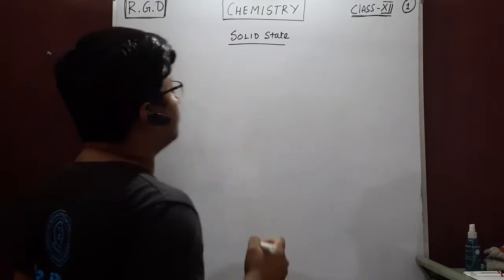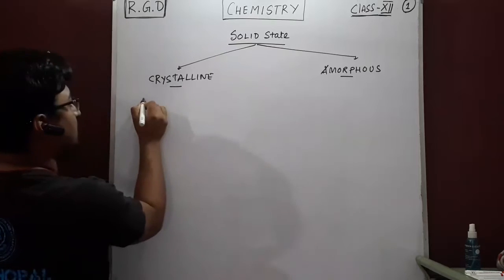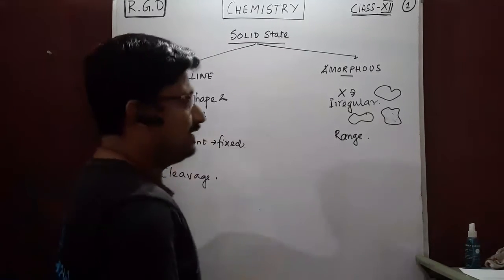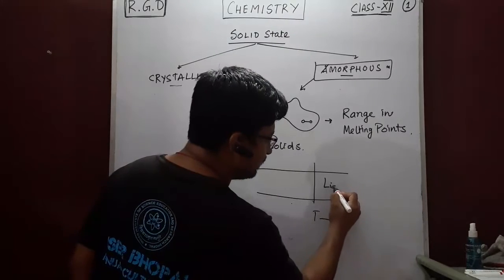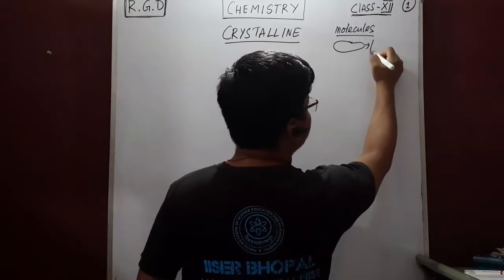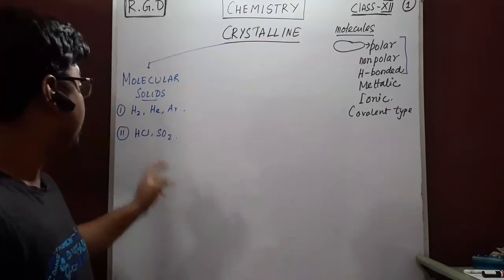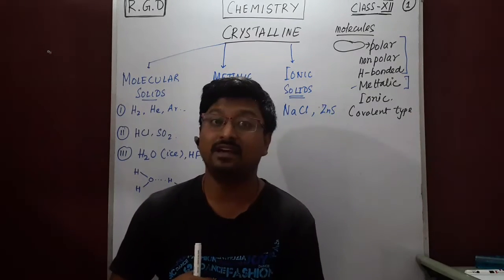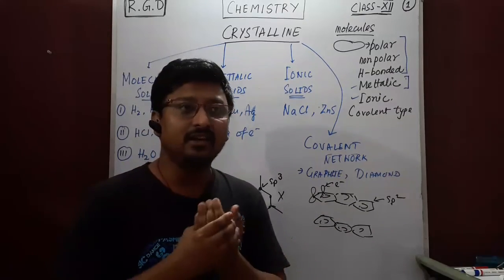SOLID STATE CLASS XII: Lecture 1: Introduction to Solid State and classifications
Here I have introduced the Solid state with proper explanations and its properties and also discussed the Classifications with the classifications of the Crystalline state.

The videos and graphics used in the video belong to their respective and I or this channel does not claim any right over them.